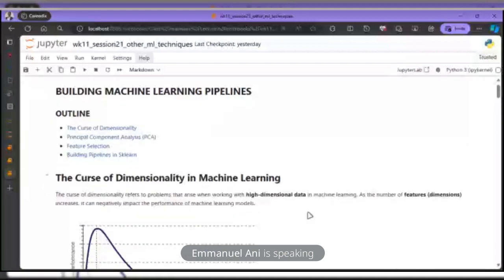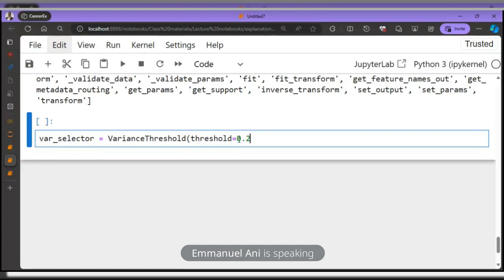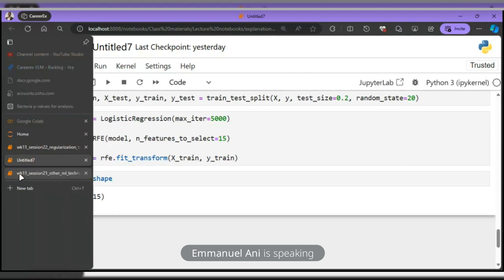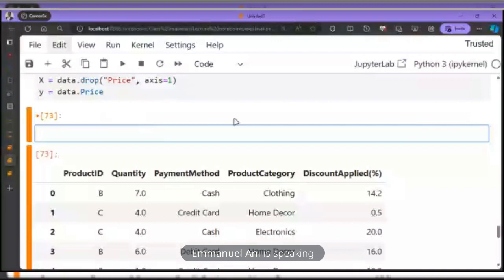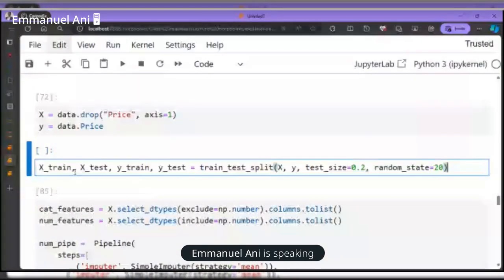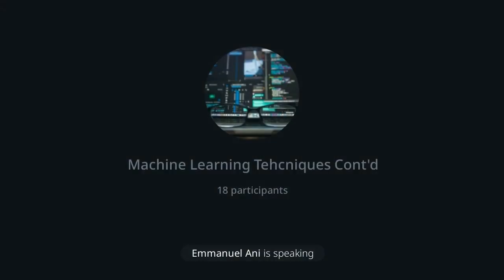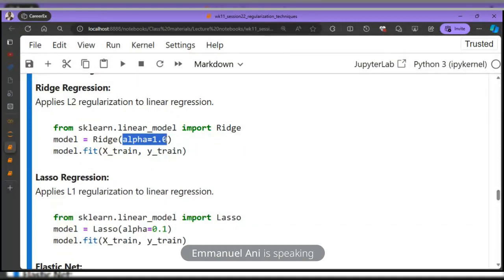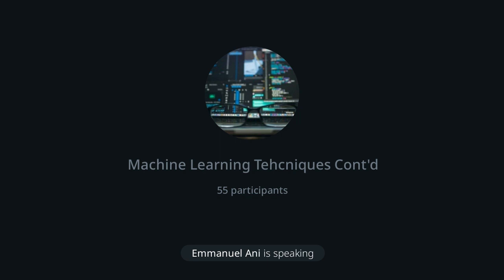Building Pipelines and Regularization in ML - Week 11, Session 22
In today's class we continued with feature selection techniques like VarianceThreshold and Recursive Feature Elimination (RFE). We also looked at how we can build pipelines in Sklearn that help streamline the preprocessing workflow. We then talked about Regularization and techniques of regularizations (L1 and L2).

At the end of today's class, you should be able to:
- Understand the importance of feature selection.
- Know how to implement the various feature selection techniques in sklearn.
- Be able to build pipelines in sklearn.
- Understand how to use regularization in preventing overfitting.